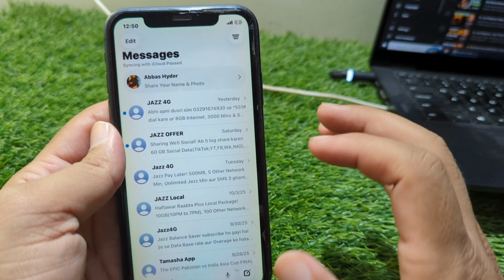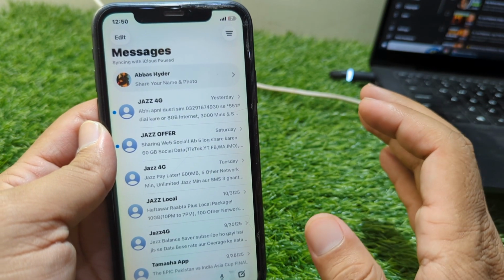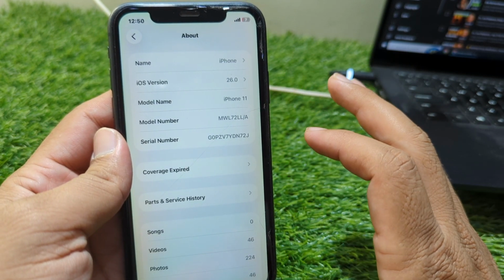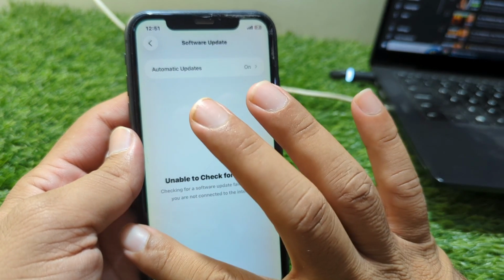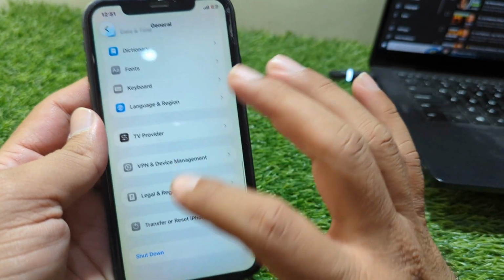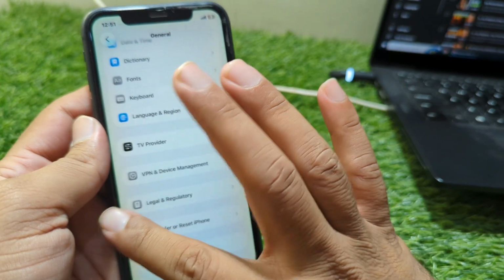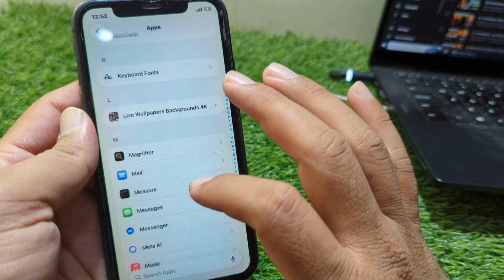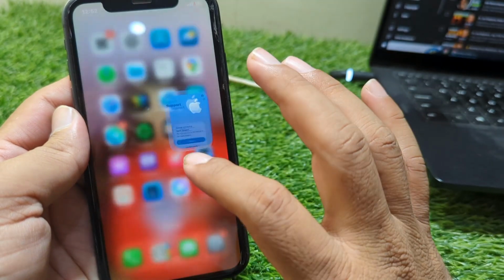How to Fix Text Messages Not Receiving on iPhone (iOS 26)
In this video, I’ll show you how to fix the issue of text messages not being received on your iPhone running iOS 26. If your iPhone isn’t getting SMS or iMessages, this step-by-step guide will help you troubleshoot the problem quickly. I’ll cover all possible fixes — from checking network settings and iMessage activation to resetting carrier settings. Follow along to get your messages working again in just a few minutes!